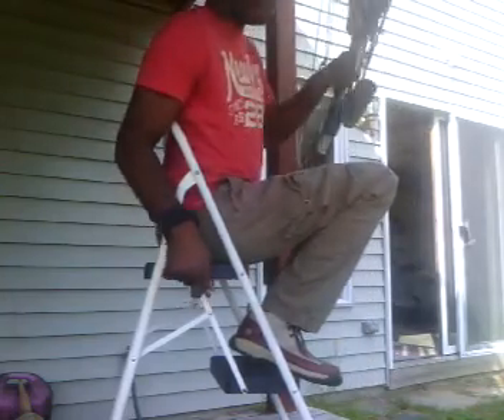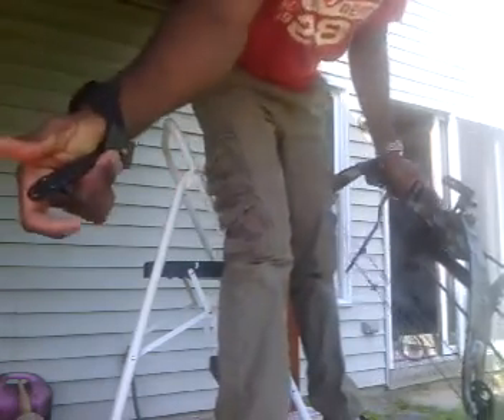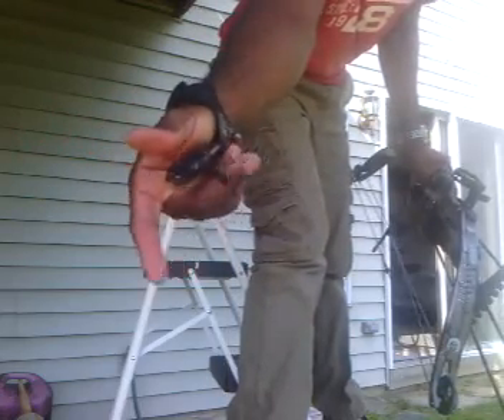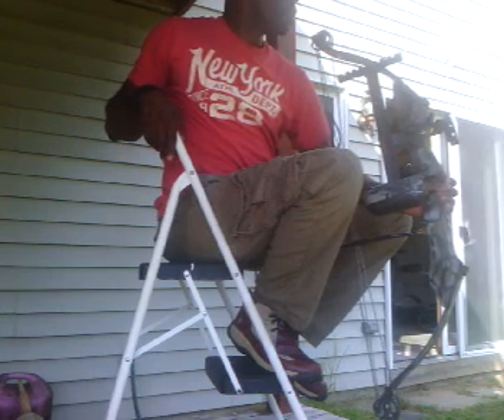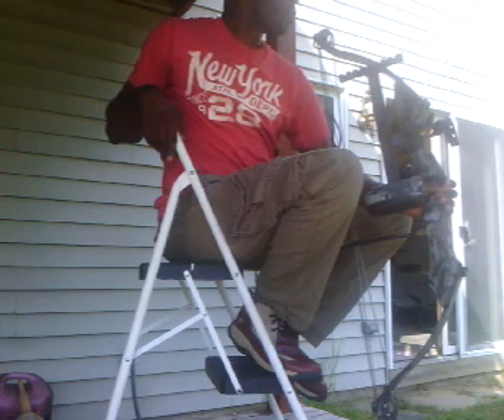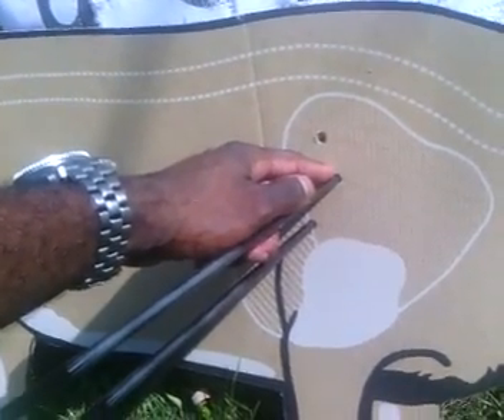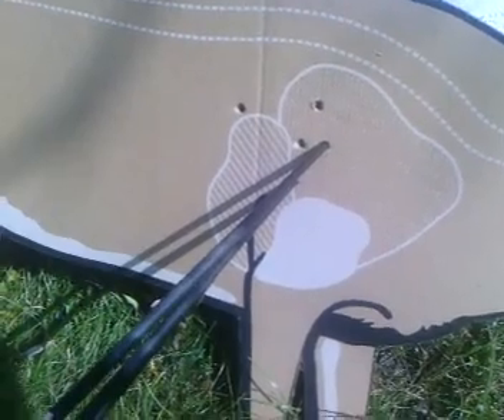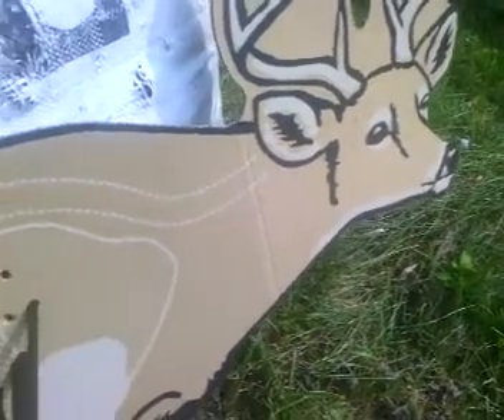How to use a compound bow ~ Pt. 2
An addendum to part one.